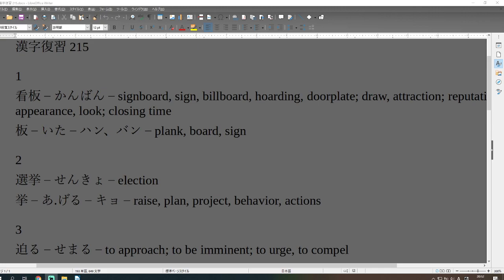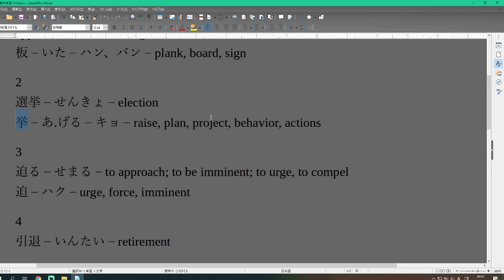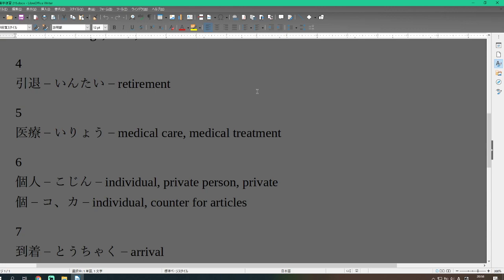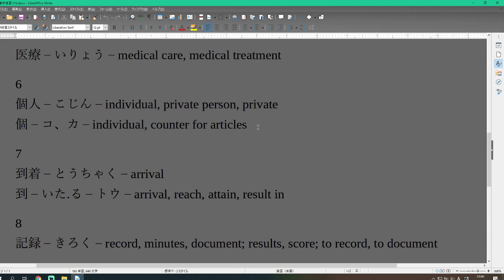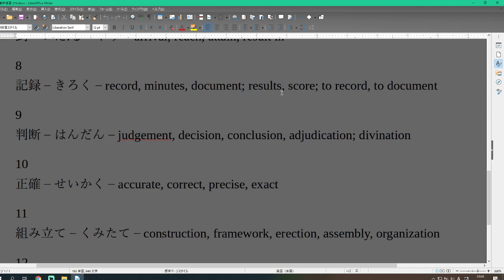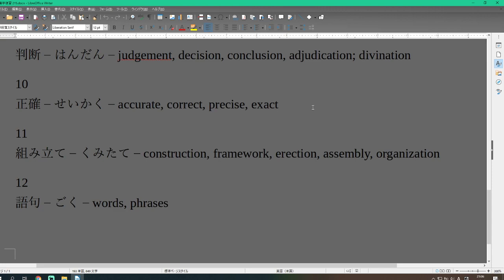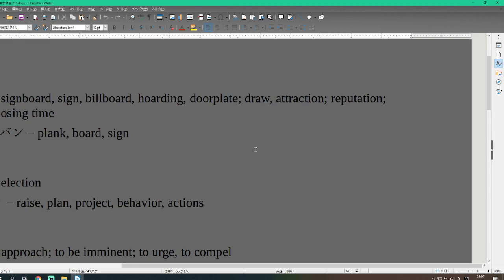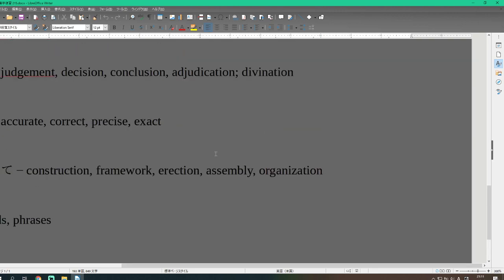Japanese JLPT N3 Study List Day 215